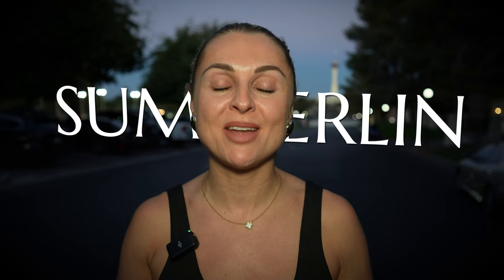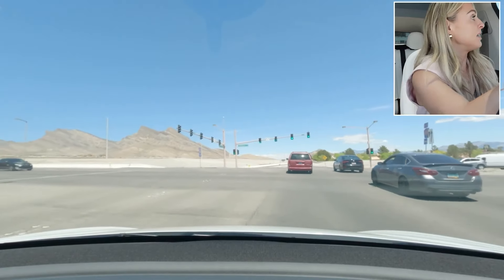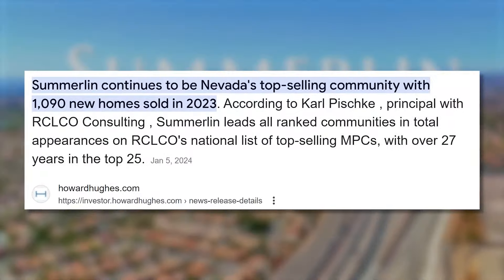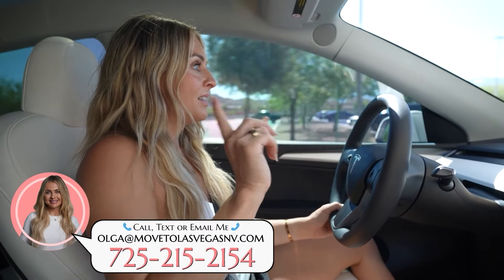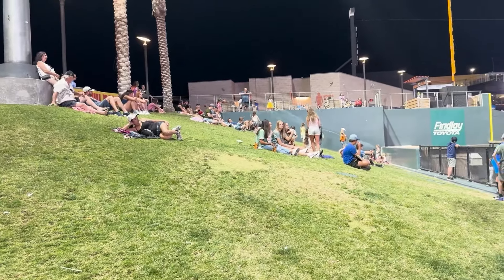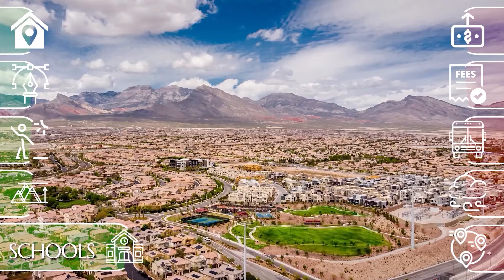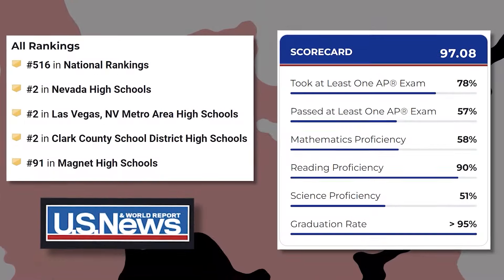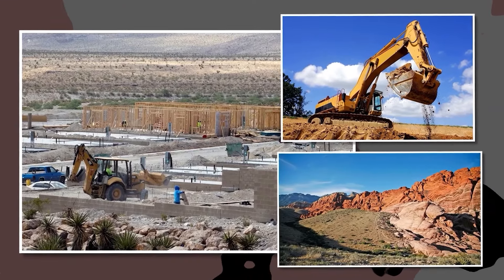Moving to Summerlin? Everything You Need to Know (Full Guide)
Are you considering moving to Summerlin? This full guide will give you everything you need to know about relocating to one of Las Vegas' most sought-after communities. From housing options and schools to amenities and things to do, we’ve got you covered. Whether you're moving for the great lifestyle or simply looking for a change, this video will help you understand why Summerlin might be the perfect fit for you. Don’t miss out on these essential tips before making your move!

🤔Thinking of Moving to Las Vegas?🤩

Olga Moreno
eXp Realty S.0200387

Are you wondering what it's like living in Las Vegas? You're in the right spot! I love my Las Vegas and strive to show in each video what Living in Las Vegas is all about!
I have lived here for over 10+ years and want to show you how great Las Vegas is! I am a real estate agent helping families buy, sell, rent, and invest in Las Vegas.
If you are planning on moving to Las Vegas - I would love to speak with you! (Ps - it will actually be me you're talking to😉)

Chapters:
0:00 Introduction
0:33 Drive Tour
19:57 A day in the life of living in Summerlin Las Vegas
35:52 Pros and Cons
56:03 Can you handle these 8 things?
1:13:11 Asking locals
1:21:59 Full Guide!